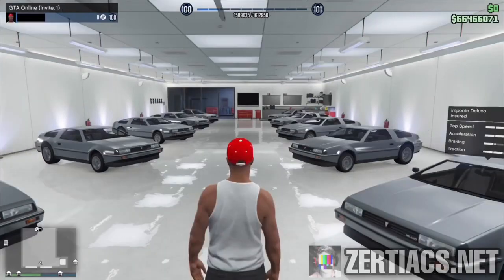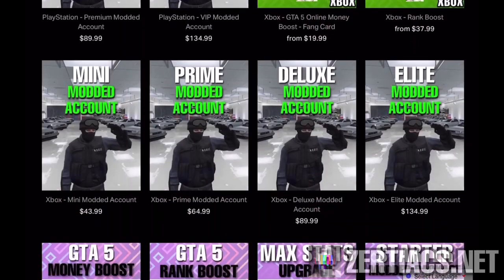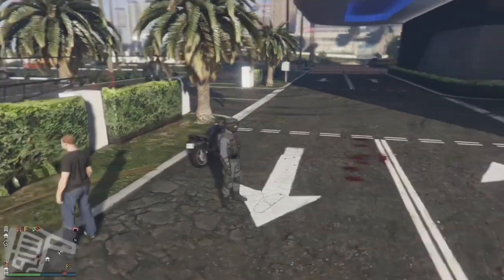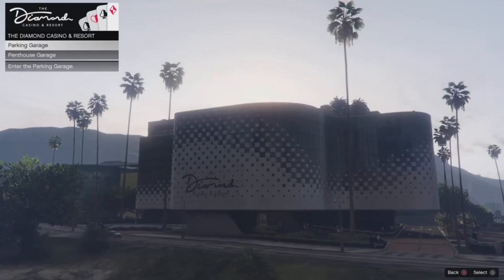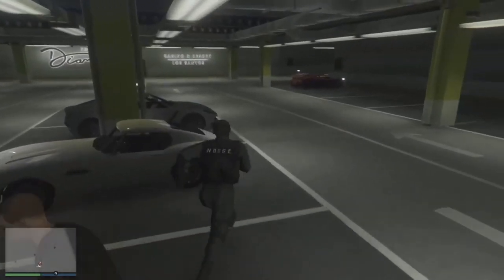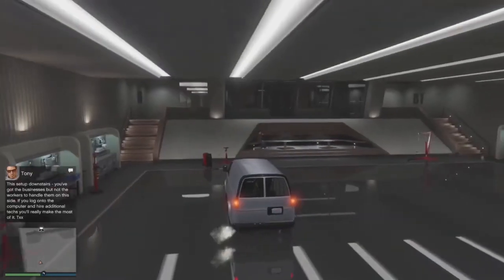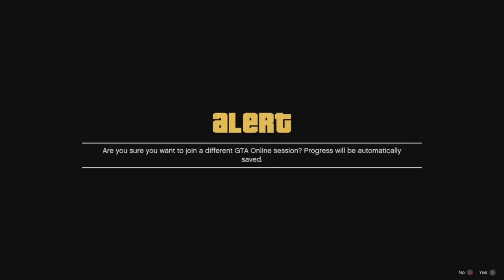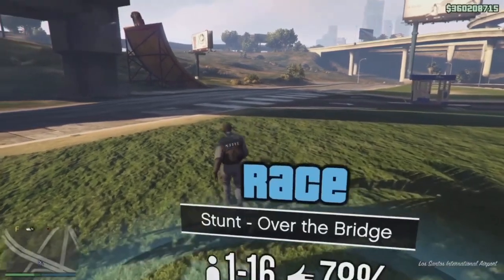Gta5 Online Car Duplication Glitch GTA 5 Online $1 8 Mil Every 5 Minutes! 1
Website/Modded Accounts & More
Users in different targeting modes:

PS5: Anawack1P5
Ps4: Anawack2p4
Xbox XS: AnawackXS
Xbox 1: AnawackXbox1

IGNORE